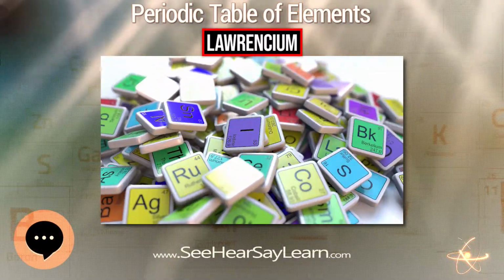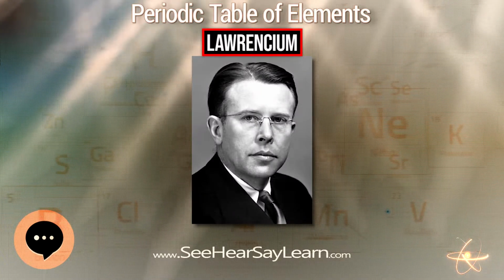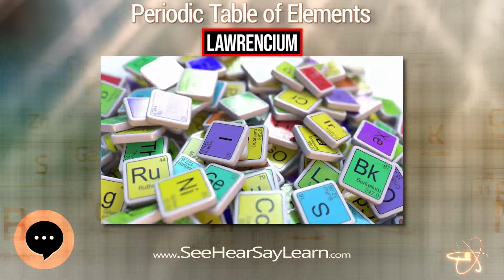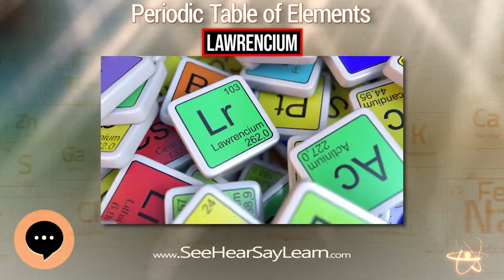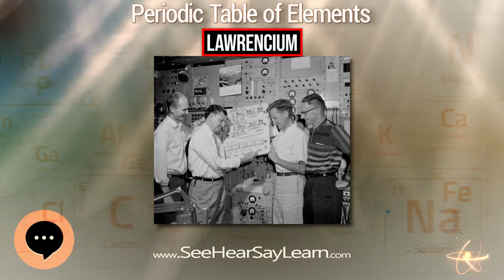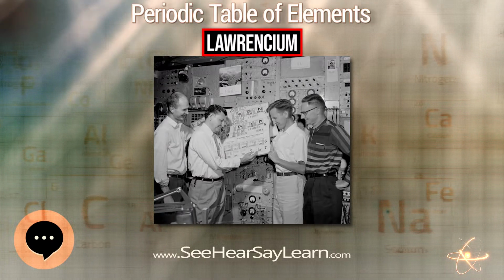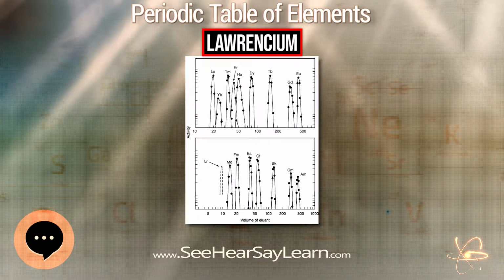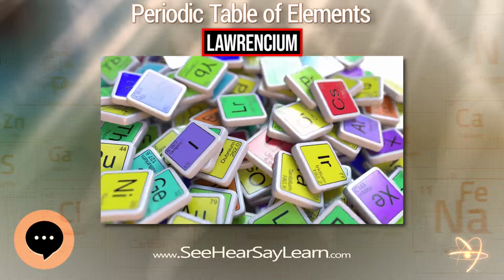Lawrencium 🔬⚛️🔬 Periodic Table of Elements Series 🔬⚛️🔬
Lawrencium is a synthetic chemical element with the symbol Lr (formerly Lw) and atomic number 103. It is named in honor of Ernest Lawrence, inventor of the cyclotron, a device that was used to discover many artificial radioactive elements. A radioactive metal, lawrencium is the eleventh transuranic element and is also the final member of the actinide series. Like all elements with atomic number over 100, lawrencium can only be produced in particle accelerators by bombarding lighter elements with charged particles. Twelve isotopes of lawrencium are currently known; the most stable is 266Lr with a half-life of 11 hours, but the shorter-lived 260Lr (half-life 2.7 minutes) is most commonly used in chemistry because it can be produced on a larger scale.
This video is about "Lawrencium".
Link to Amazon.com